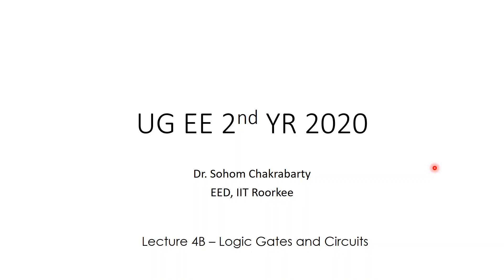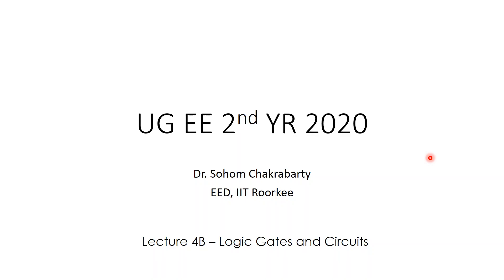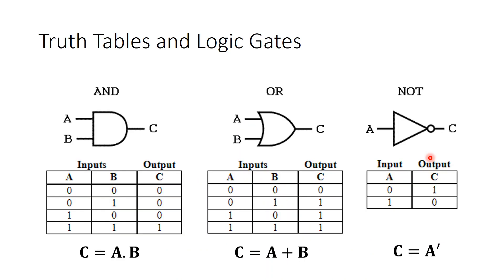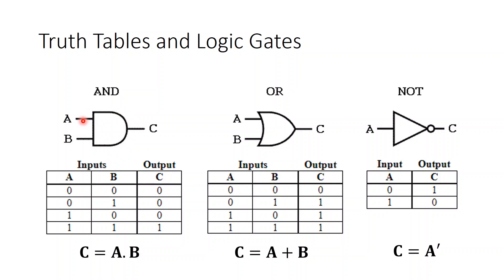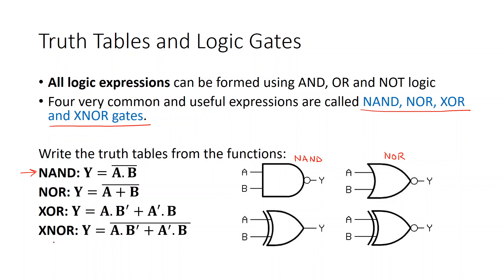EEN 203 EED IITR Lecture 4B - Logic Gates and Circuits - Digital Electronics and Circuits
Digital Electronics and Circuits course video presentation recording for UG II YR students in Electrical Engineering Department of IIT Roorkee delivered by Dr. Sohom Chakrabarty.

The course starts with general philosophical discussions that lead to number systems, Boolean algebra and logic gates, combinational circuit design and sequential circuit design.